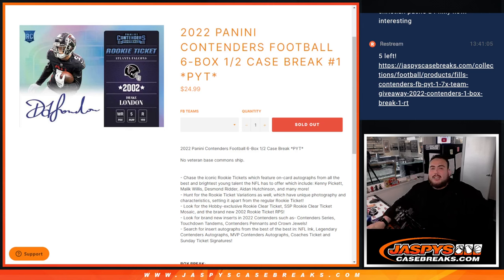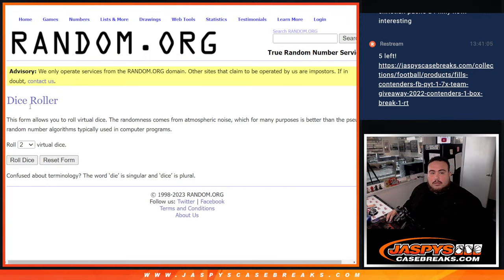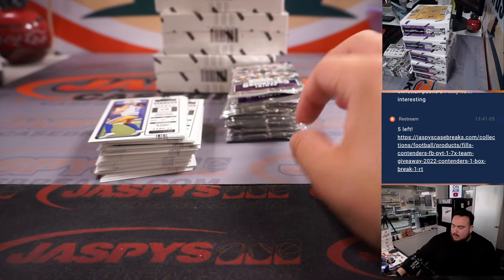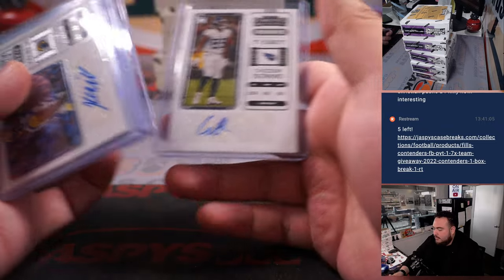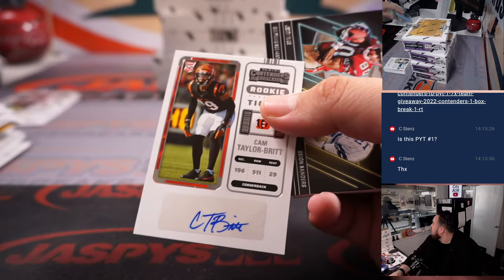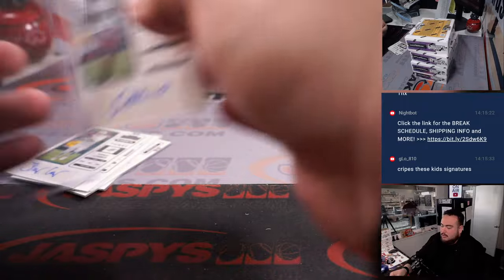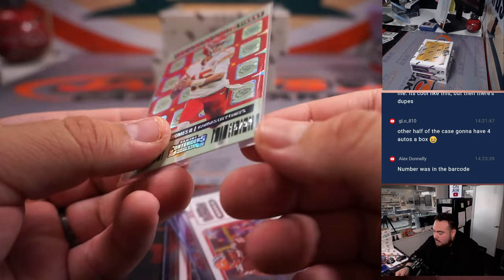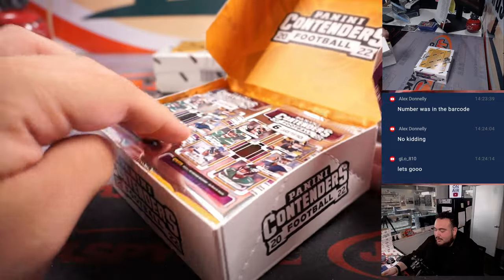W. 3/29/23 - 2022 Panini Contenders Football 6-Box 1/2 Case Break #1 *PYT*